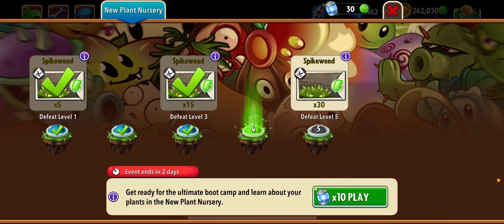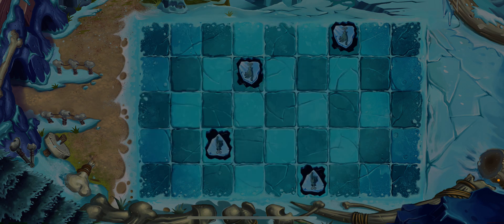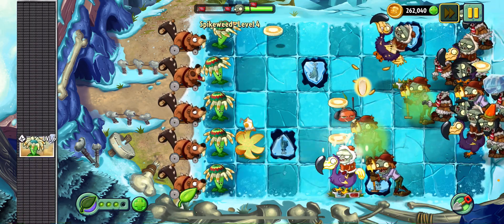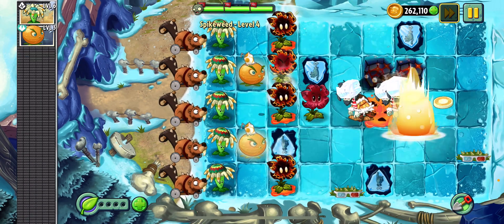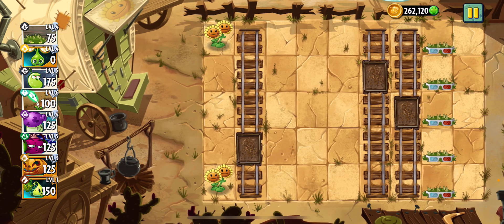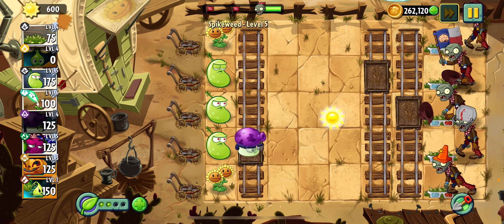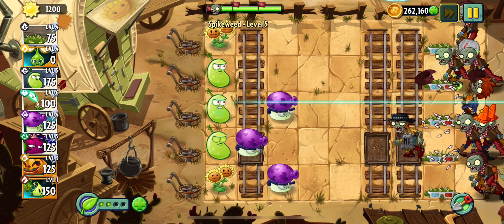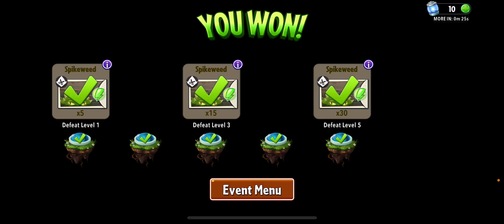Plants vs Zombies 2 New Plant Nursery Spikeweed edition double series (part two of two)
Here is the second episode of this Plants vs Zombies 2 double series and I hope you enjoyed both episodes and stay tuned for more plants vs zombies 2 double series coming in the future